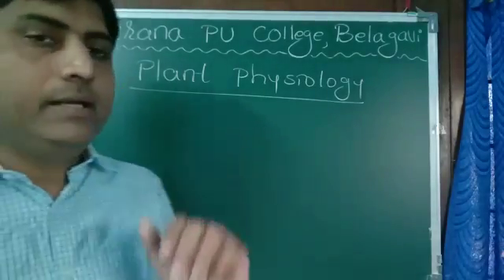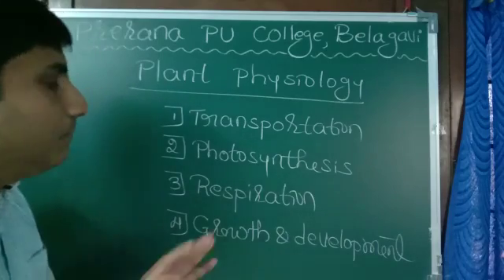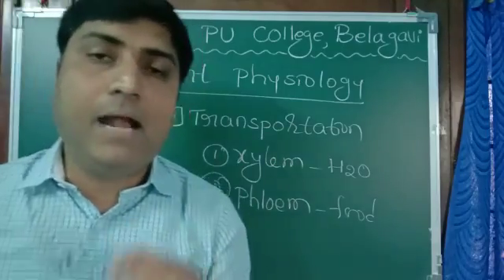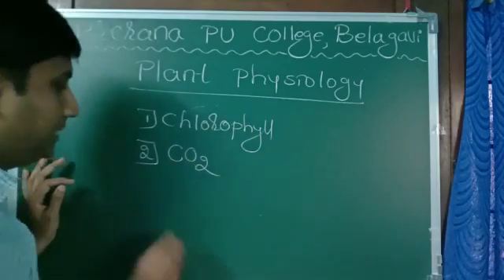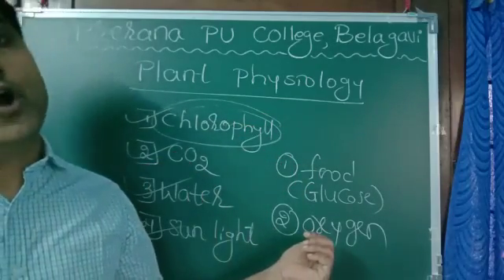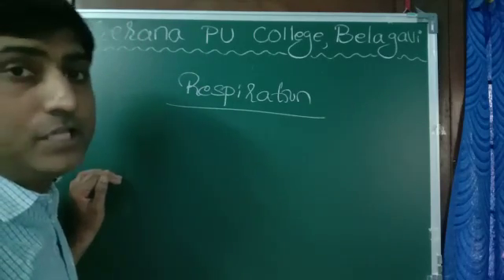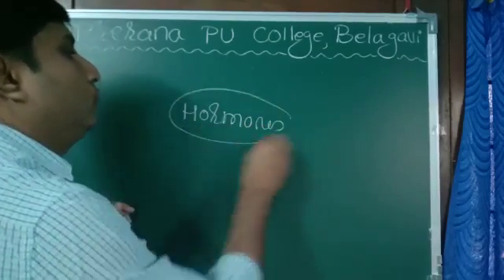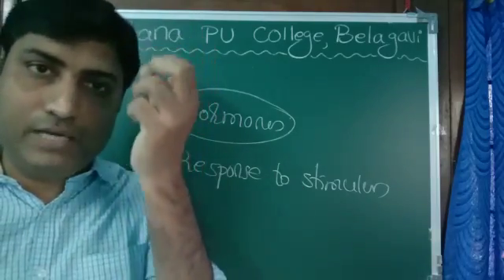Plant physiology 1/2 by Vaibhav Baadkar